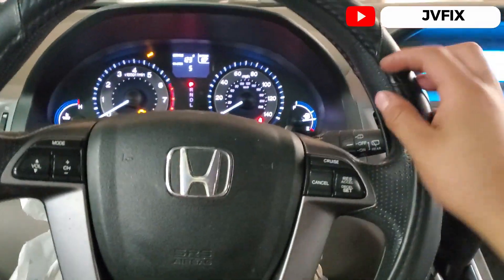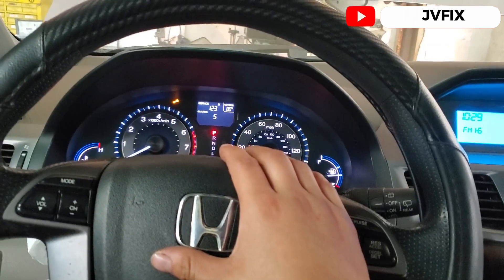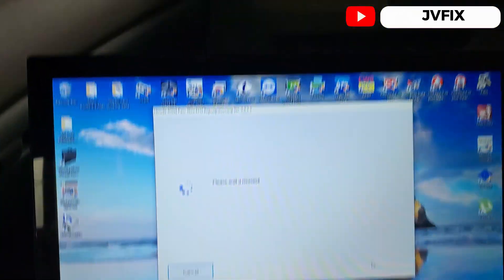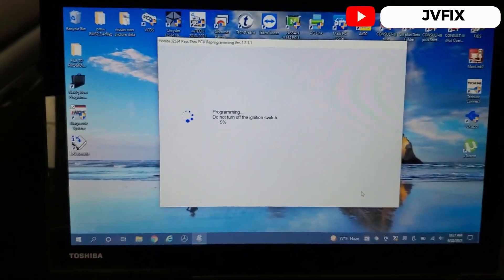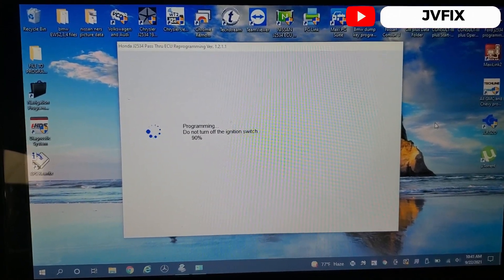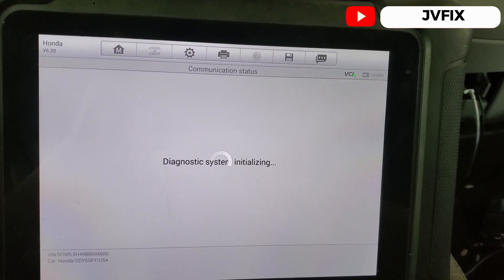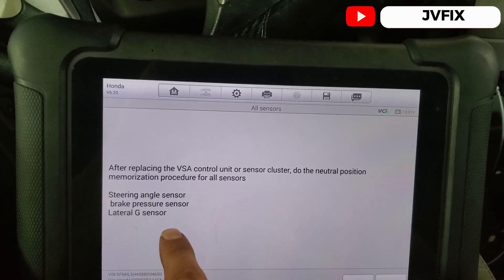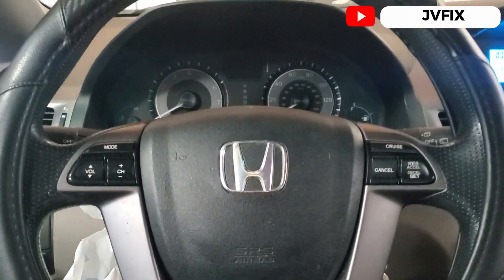How to program ECU and ABS on Honda car's using Autel J2534 reprogramming box